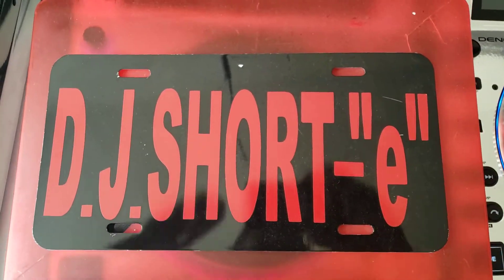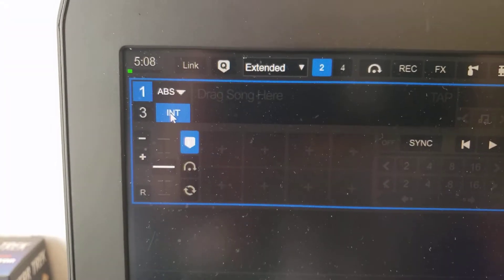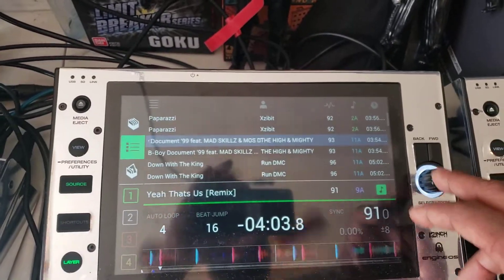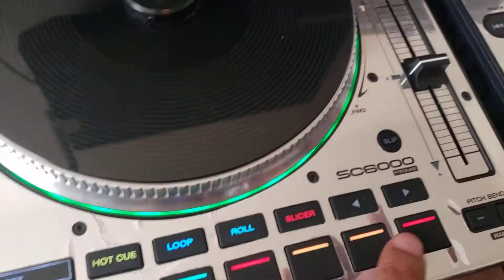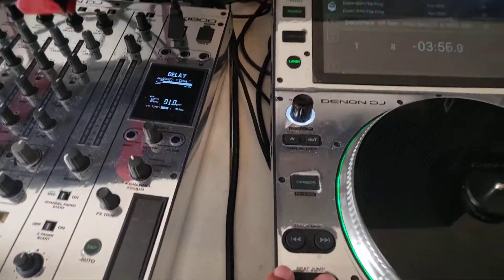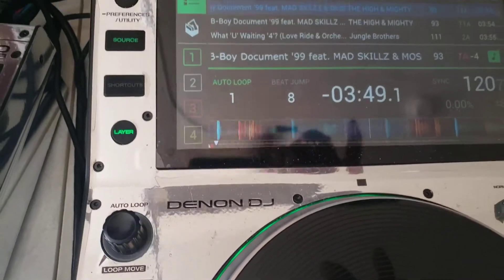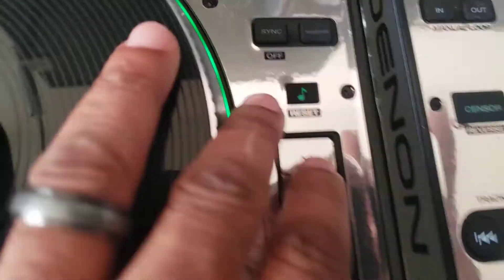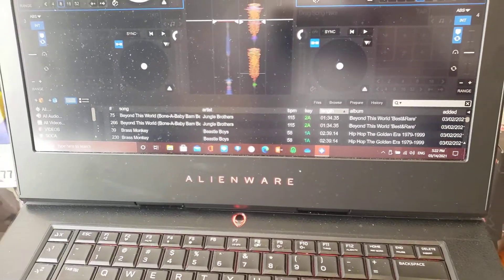Serato dj pro with denon prime demonstration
how to connect and use serato dj pro with denon sc6000m sc6000 sc5000m and sc5000 prime media players